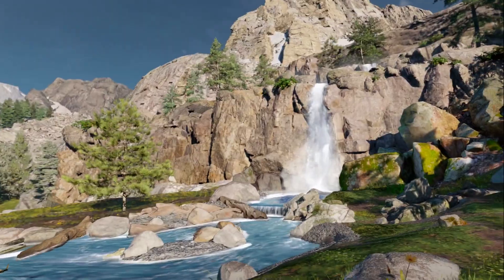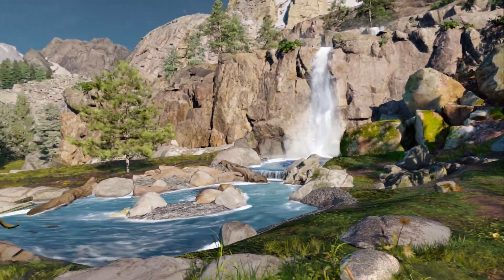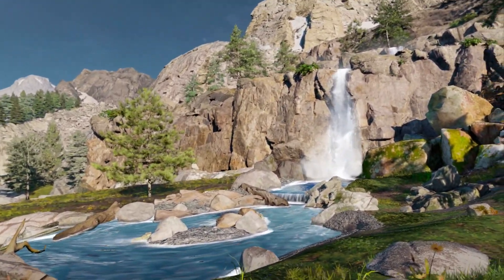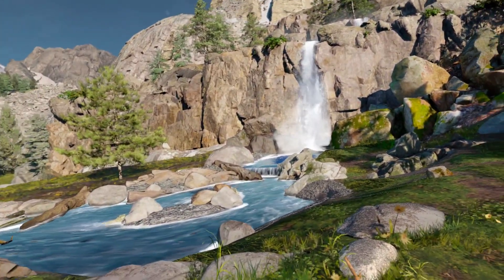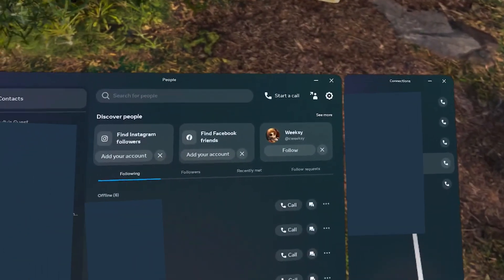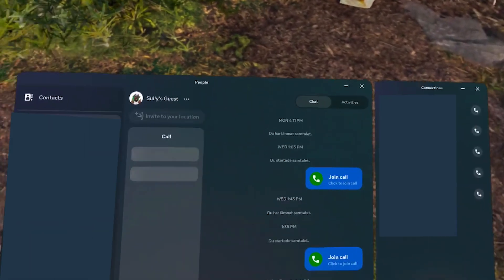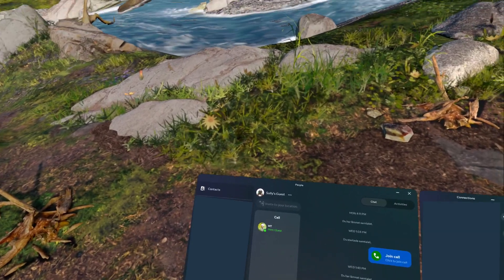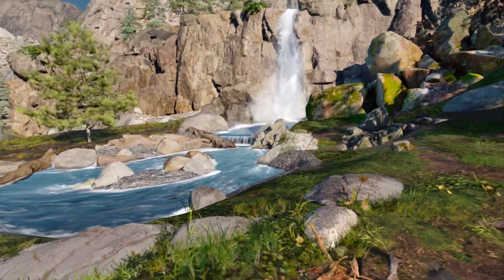Quest 3 Recording Voice Too Low | Solved!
Does your Quest 3 record your voice way too low? Is it prioritizing in-game sounds to a ridiculous degree? No need to buy an external mic. I found a fast, free, and simple solution. Check this out so you can get back to creating content ASAP!

0:00 Welcome
0:14 The Problem
0:36 The Solution
1:08 Walk-Through
1:44 Outro